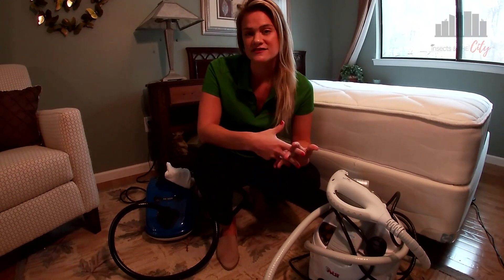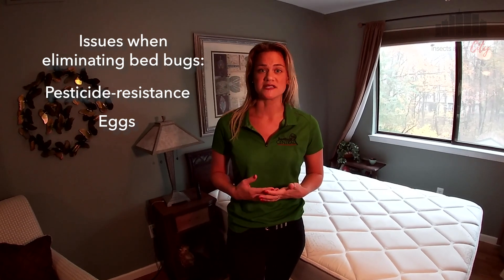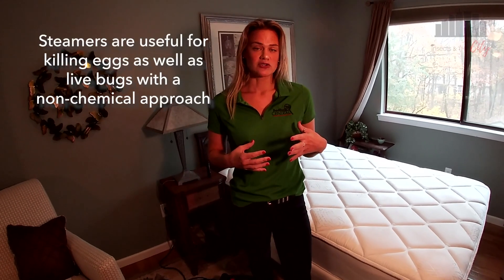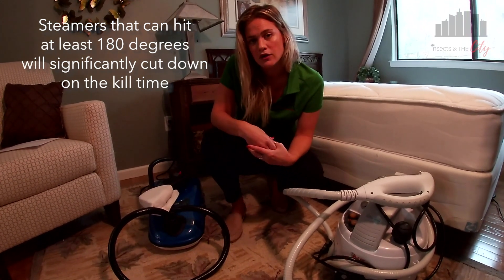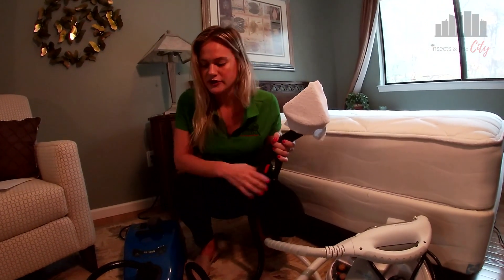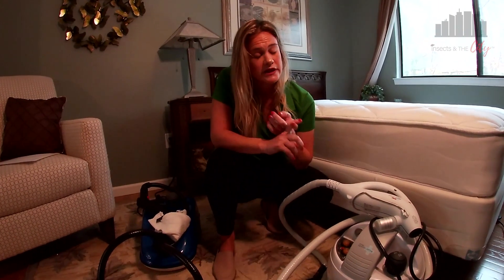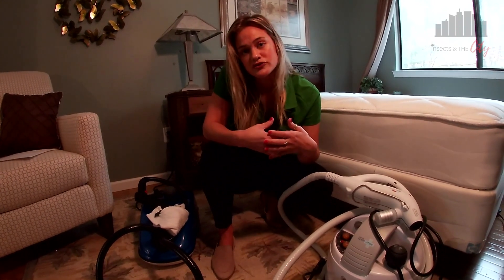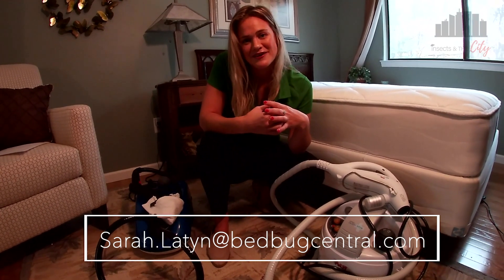Why are Steamers such an Effective Non-chemical Method of Treatment for bed bugs?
In this episode of Insects & the City, Sarah discusses how and why steamers are a great non-chemical method of treatment. She illustrates how the commercial-grade steamers work, what temperature the steamers need to be used on to kill the bed bugs, what stages of bed bugs the steamers can help eliminate and many other benefits they feature.